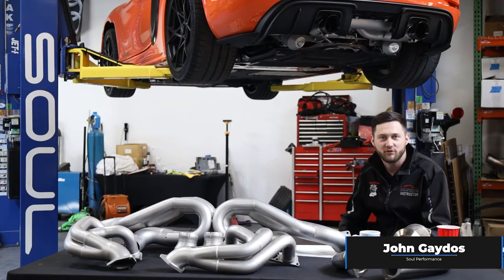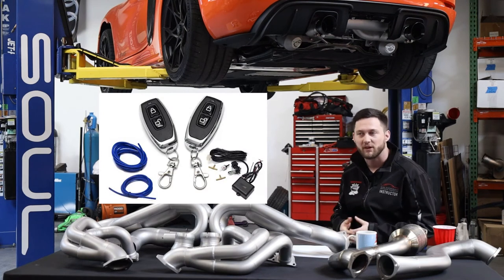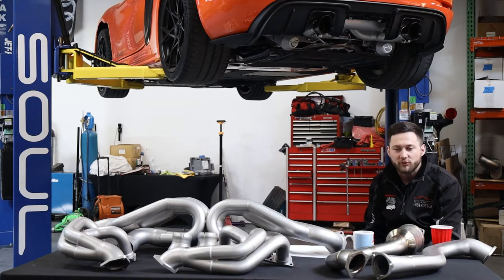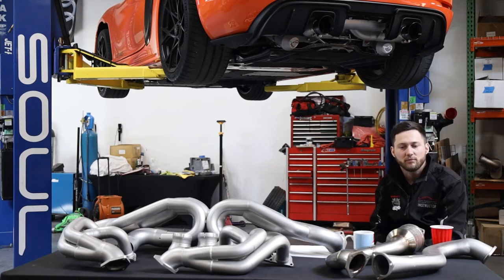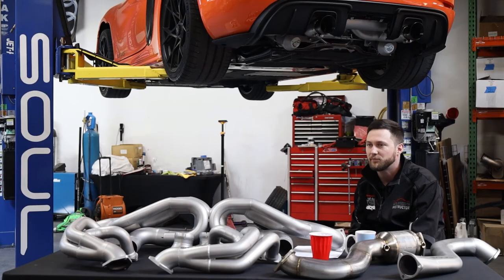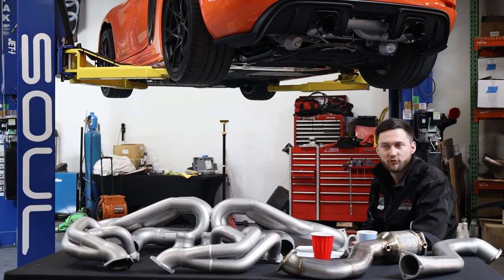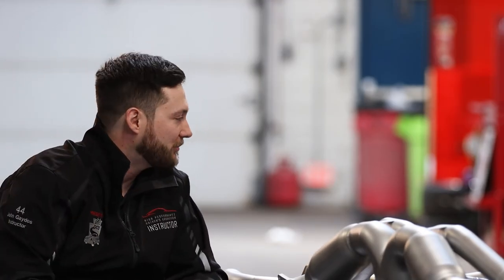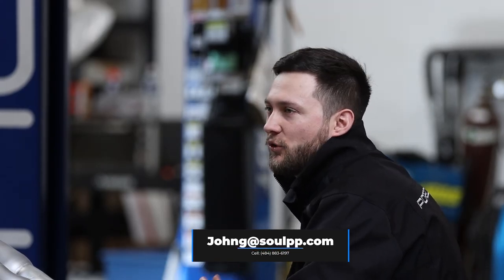SOUL | Porsche 718 GT4 RS Product Tech Talk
Porsche enthusiasts have long been asking for a Cayman variant to really push the limits of performance for the platform, and the 718 GT4 RS answered the call. But even with the performance of the GT3-derived engine and the motorsports engineering that went into development, compromises were still made to satisfy production and emissions constraints. We tackled some of those issues to create a suite of exhaust products that will satisfy a driver craving more speed, better sound, or both! Our product specialist John Gaydos goes in depth about what we've come up with.